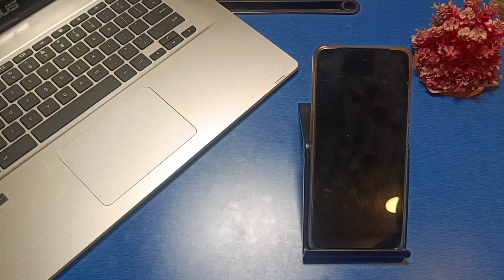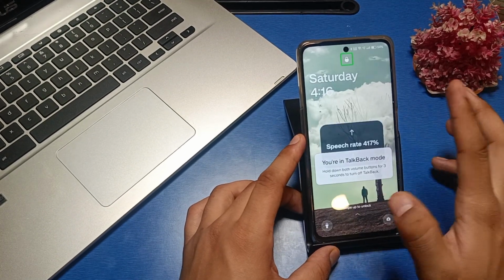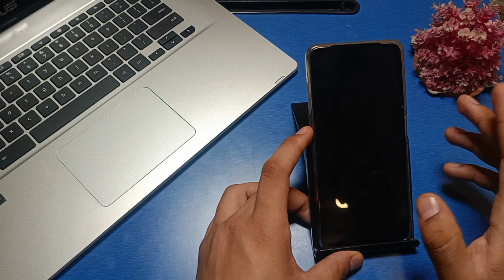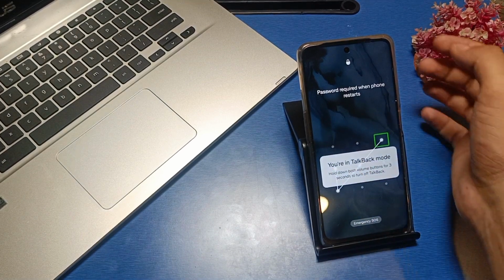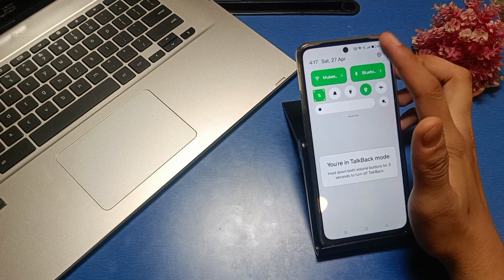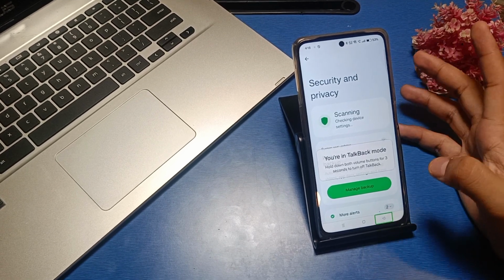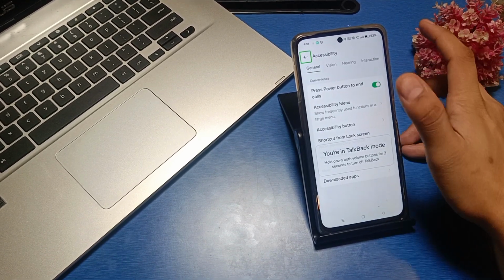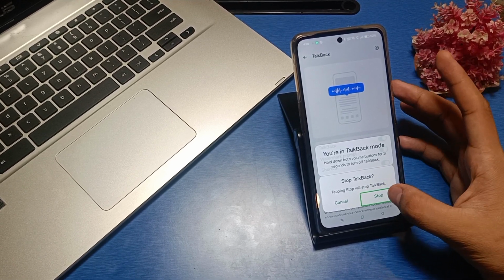Realme Narzo 70x 5G screen touch problem, How to fix green line on screen Realme mobile